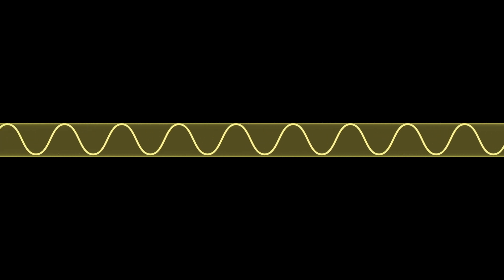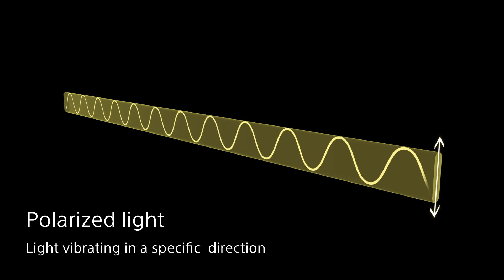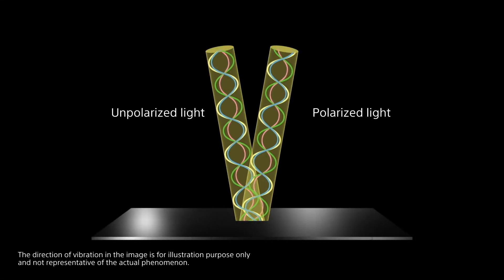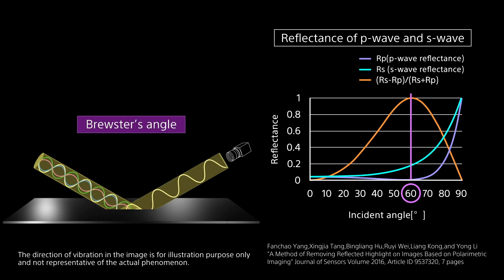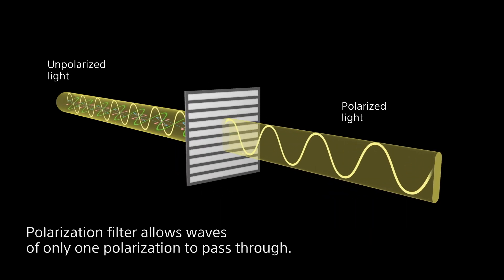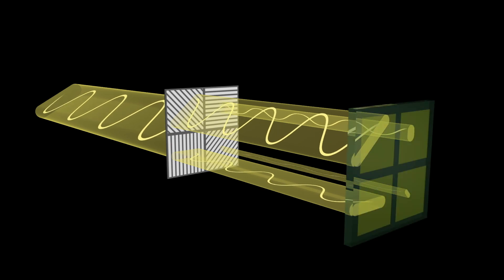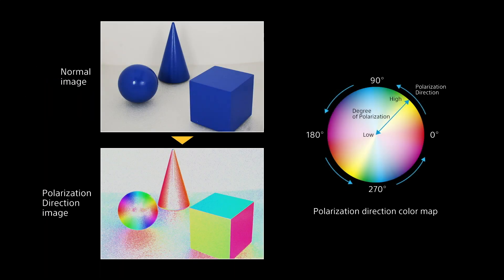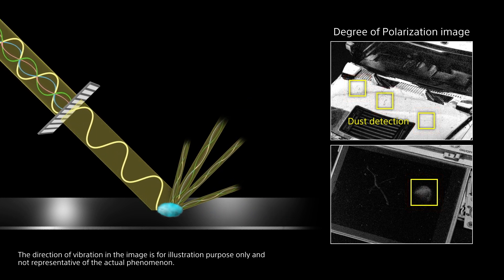OEM Automatic - Sony Polarsens Technology